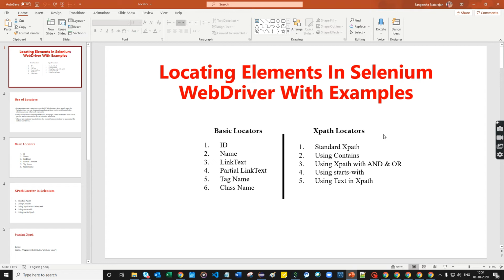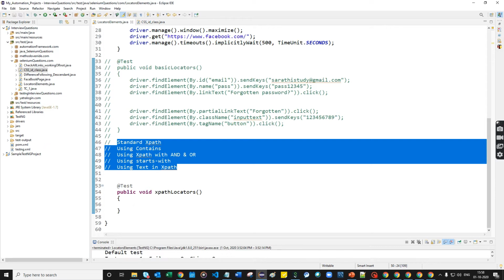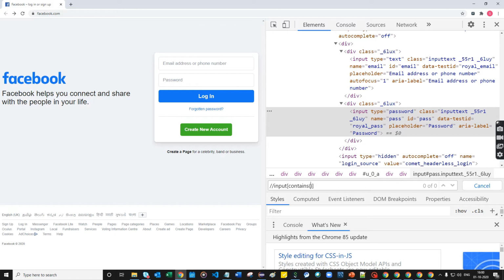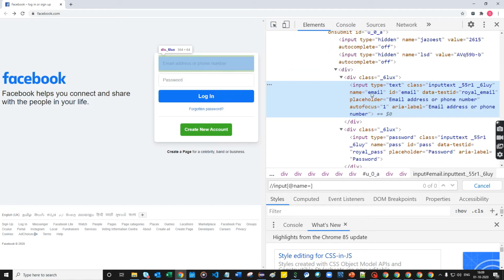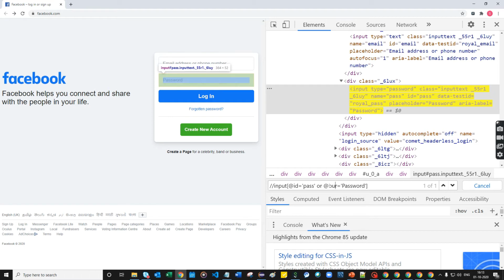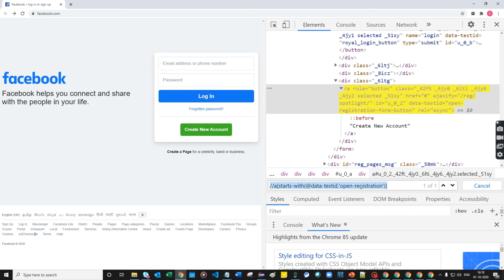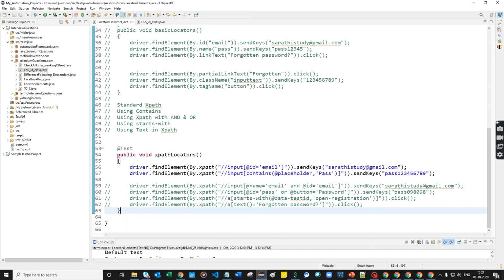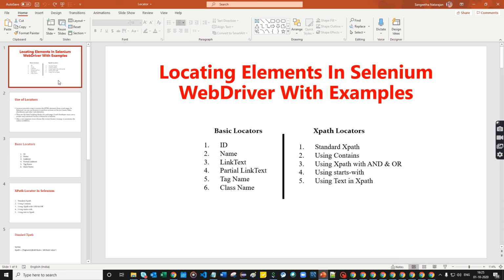Locators # 2 | Xpath Locators in Selenium with examples | NATASA Tech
Locating Elements In Selenium WebDriver With Examples
Xpath Locators
1. Standard Xpath
2. Using Contains
3. Using Xpath with AND & OR
4. Using starts-with
5. Using Text in Xpath